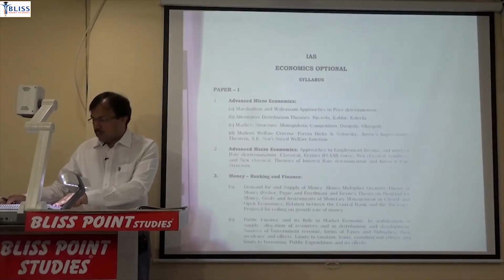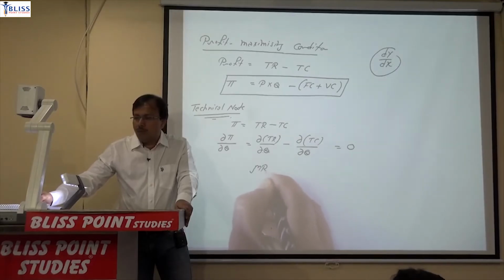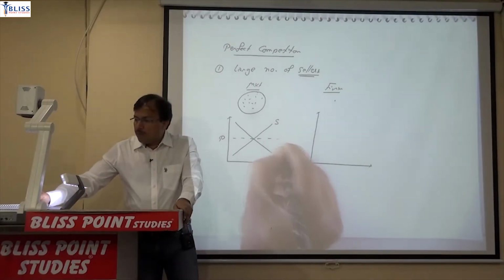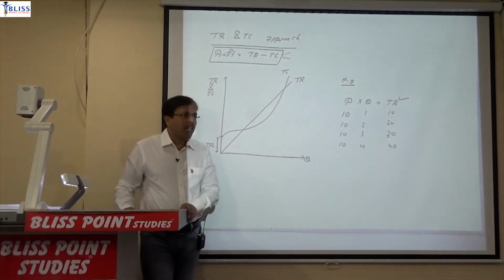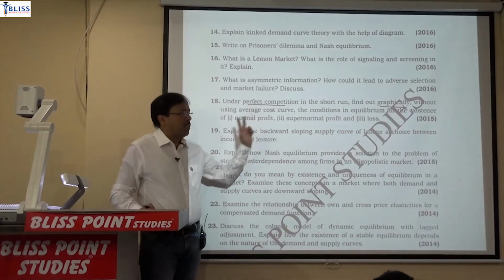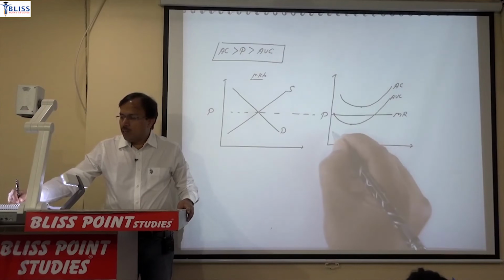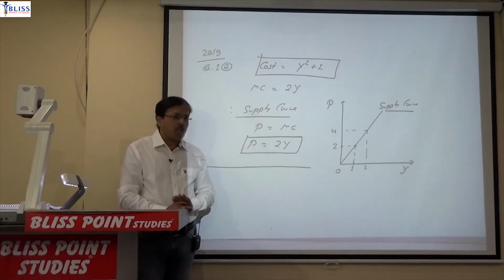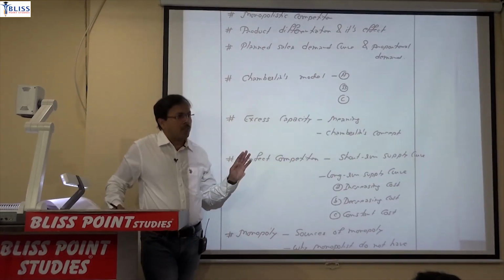Economics Optional by Ravindra N- Orientation & 1st class of MICRO.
For details whats-app on 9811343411, 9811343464